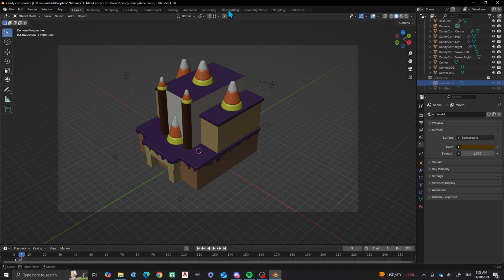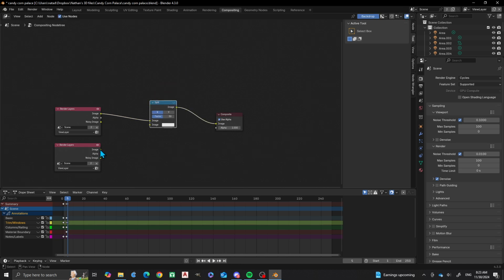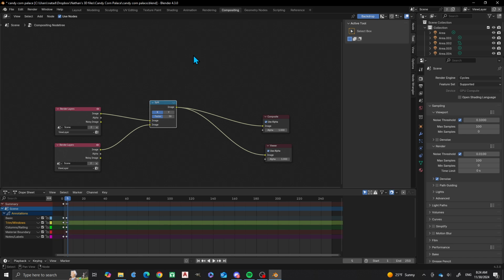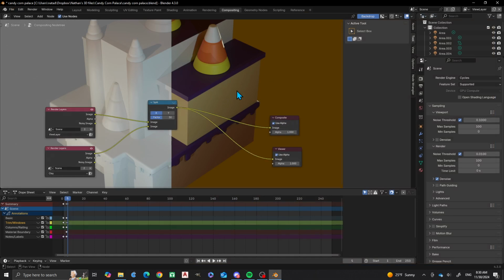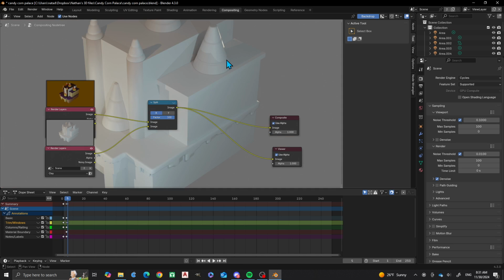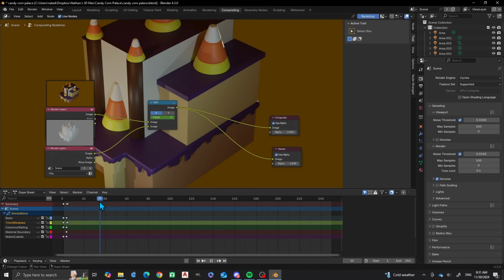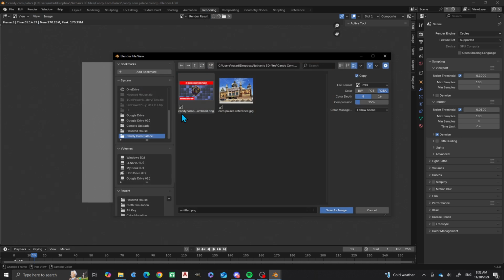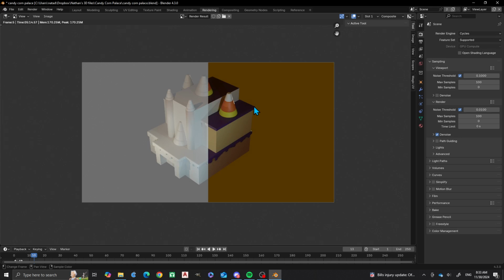Blender Tutorial: Doing a Split Render | Nathan's 3D Factory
Hi everyone! In this episode of "Nathan's 3D Factory", I'm doing a split render.  In the last video I posted, I showed how to do a clay rendering.  In this video, I'm going to show you how to do a combination of a clay render and a final render in a split view.